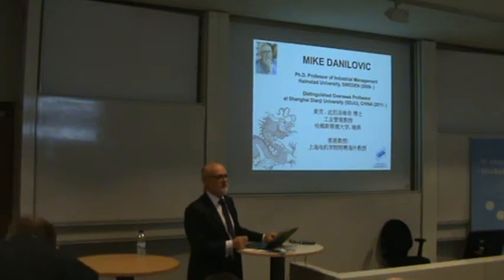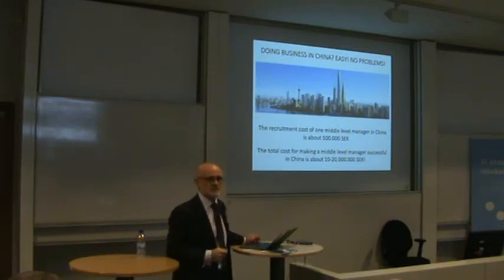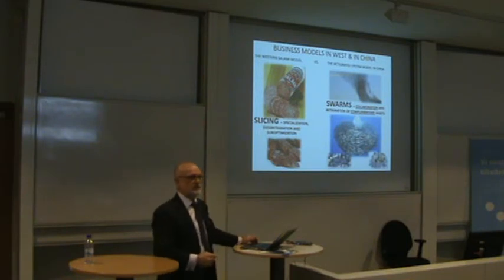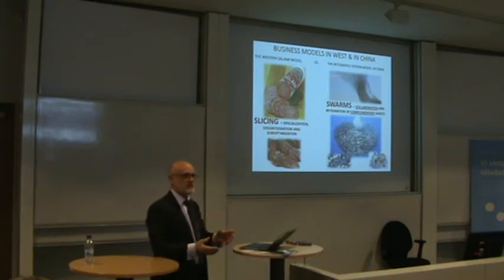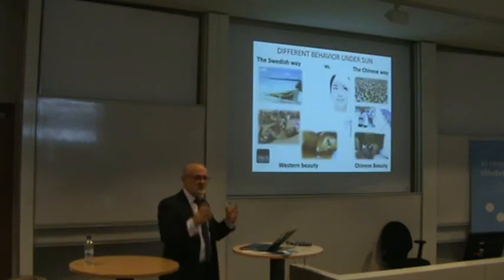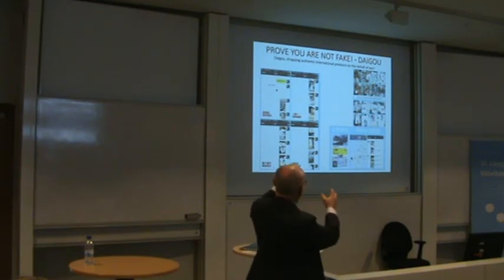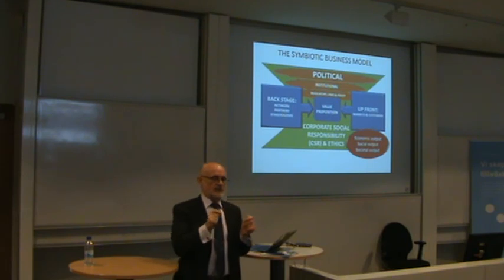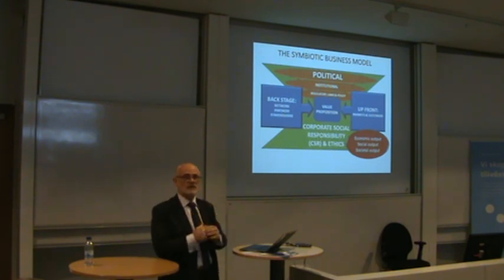Halmstad University BRI Seminar: Professor Mike Danilovic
With the title of his presentation “BRI as Business Opportunity for Swedish Small and Medium Size Companies”, Professor, Danilovic, shared with the audience his knowledge of China based on his 7 years of work in China with Chinese universities and businesses, comparing the industrial development culture and philosophy in China and the West in the past few decades. In a poetic and humorous manner, Prof. Danilovic showed the types of misunderstandings that emerge when Swedish businesses deal with and market their technologies and products in China. He argued that it is absolutely necessary to approach China and Chinese culture from within China and from China’s historical, cultural and social perspectives. Otherwise, we will end up with obstructive misunderstandings and confusion. He also introduced the Symbiotic Business Model focusing on collaboration between state and business as well as between businesses, seamless integration based on complementary approach creating a broader system solutions.

On March 28th, The Belt and Road Initiative Executive Group for Sweden (BRIX) co-organized a highly successful full-day seminar on the Belt and Road Initiative (BRI) together with the Halmstad University in southwest Sweden and Connect Sverige, a non-profit association that assists small and medium size companies to reach out and grow, the Lingang Group in Shanghai and Shanghai Dianji University.
This event was unique and almost unprecedented in Sweden, because it brought together a very wide-range of expertise on the BRI, the global economy past and present, China’s economic and industrial transformation, and the philosophical and scientific basis for dealing with the BRI and China from a Swedish and Western standpoint. The more than 60 attendees came from many different parts of Sweden, and from as far as Norway (former member of the Norwegian Parliament Thore Vestby). One very important recurring theme in the whole seminar is the acknowledgement of the fact that, first, there is a need to seek objective and prejudice-free knowledge of the BRI and China itself; second, the acknowledgement that in dealing with China there is a need to recognize that it has a different history, culture, and political and social system that is unique to China, as our Swedish / Western history, culture and political and social systems are unique to ourselves. Mutual respect and thorough understanding of these differences is the key to a successful cooperation and interaction with both China and around the BRI. This is essential to thwarting misunderstandings, conflicts and the creation of barriers among nations.
There was a unanimous, implicit agreement among all speakers and many of the guests who posed questions and made comments that the BRI is a unique and unprecedented opportunity to create a world community that can co-exist in harmony and mutual benefits, i.e. a win-win system. Another point of agreement among the participants was that Sweden should join the BRI and contribute to it as well as benefit from the opportunities it provides for both Sweden’s own development plans and its efforts to cooperate in development plans together with China and other BRI members in other countries and continents such as Africa.

The seminar was concluded with a lively discussion on all these matters. But the key question was is how to bring rationality, facts and less prejudice to the discussion of the BRI and China in Sweden and Europe. The obvious answer was to hold more such events and bring that discussion out to the Swedish society. The work of the BRIX was much appreciated by many attendees. Future plans were discussed on how to promote this kind of activity in other parts of Sweden.